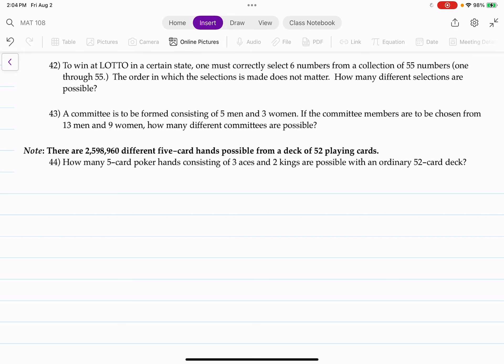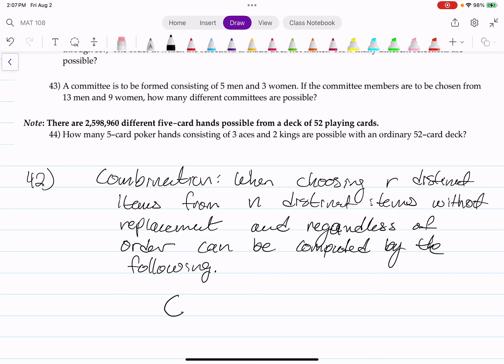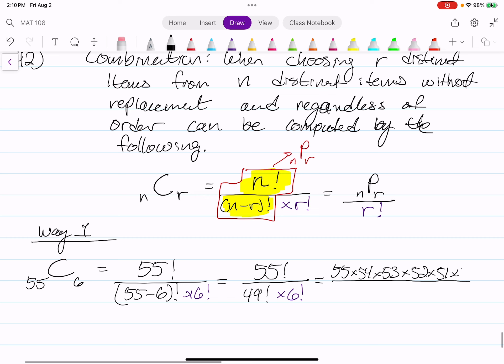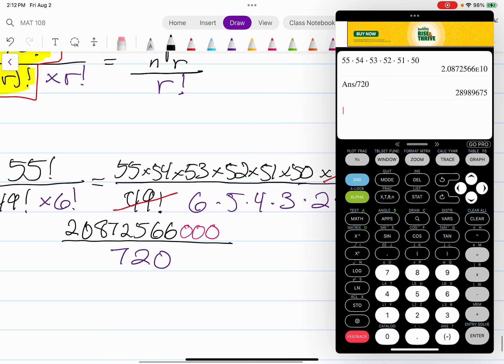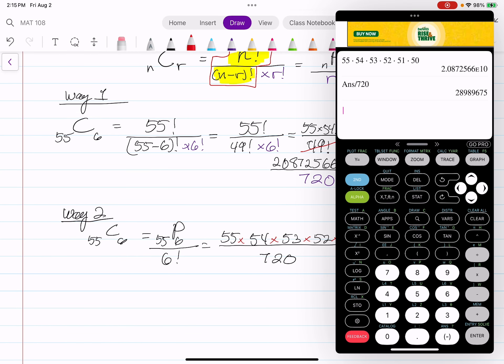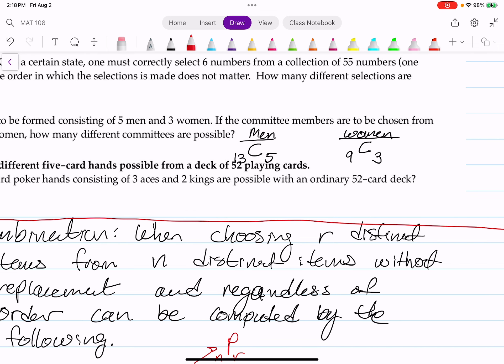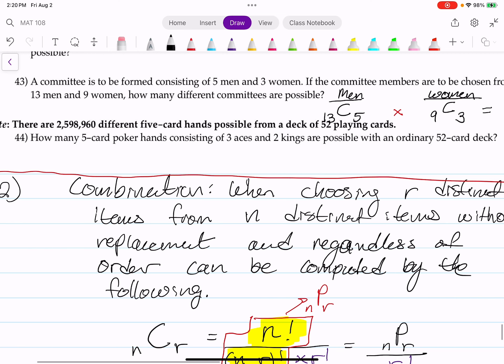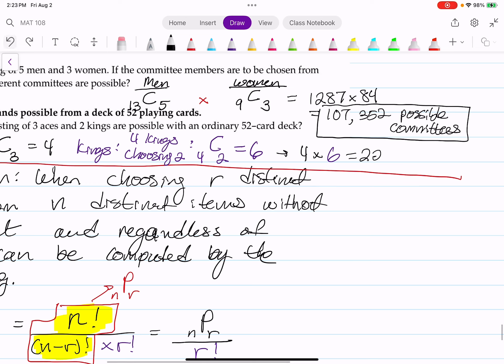MAT 108 Final Exam Review (Fall 2023 Version) Questions 42-44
Combination of distinct objects.